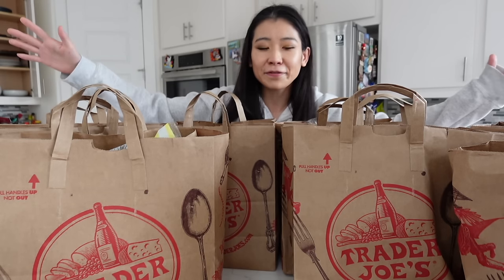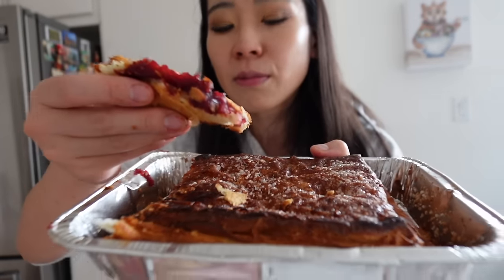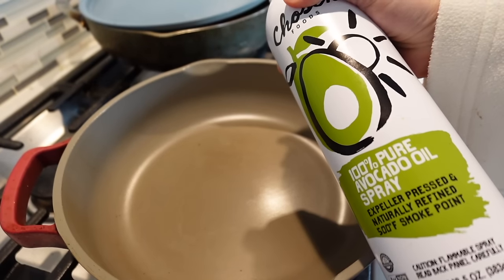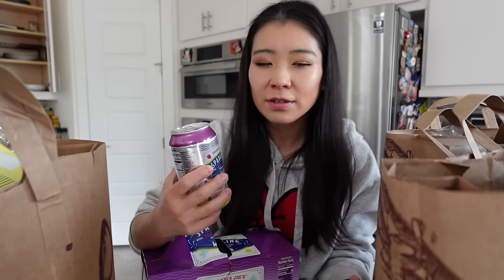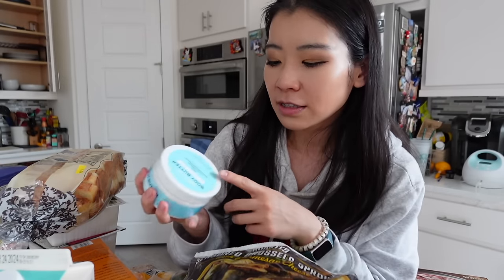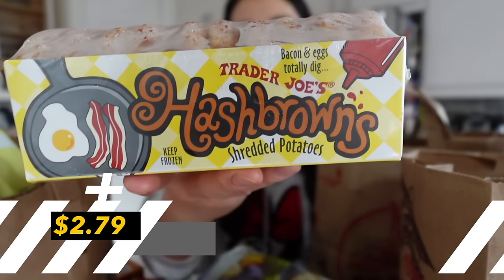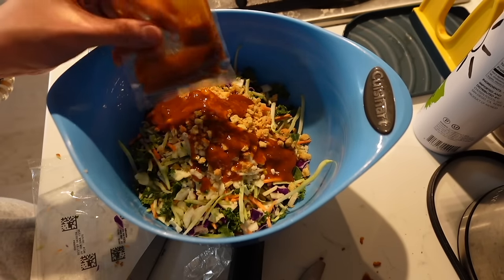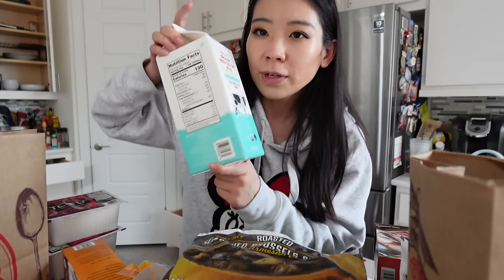trader joe's haul & taste test! garlic shiitake green beans, lip mask, raspberry croissant carre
In today’s Trader Joe’s haul we will taste test the new items at TJ’s & trying the new Trader Joe’s lip masks and unscented body butter~